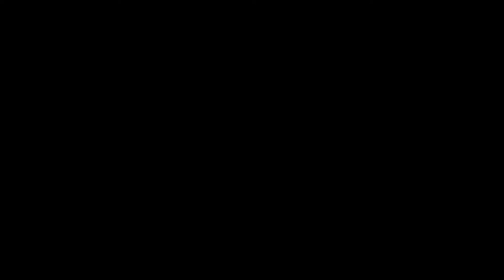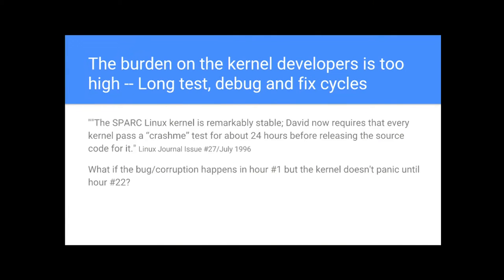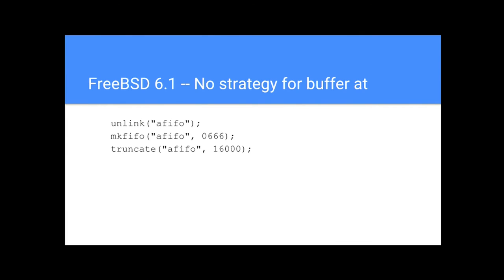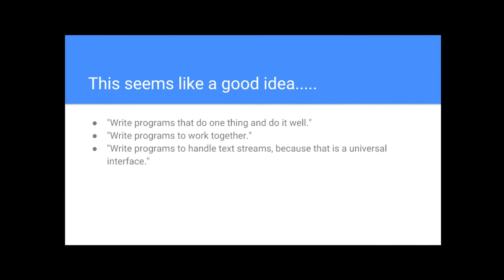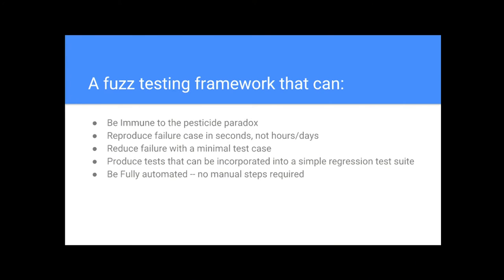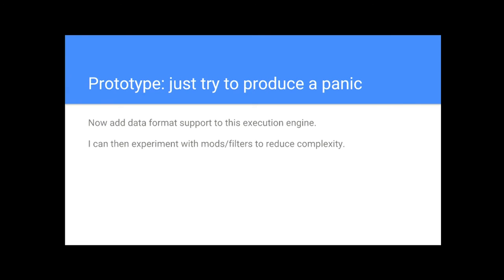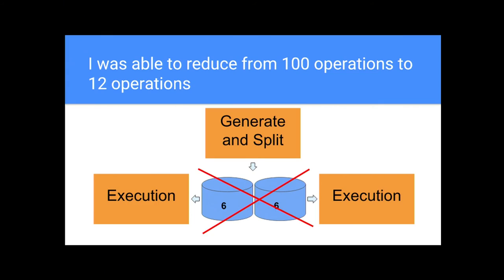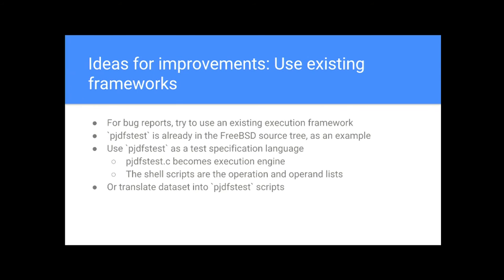using competitive analysis to increase effectiveness of operating system fuzz testing